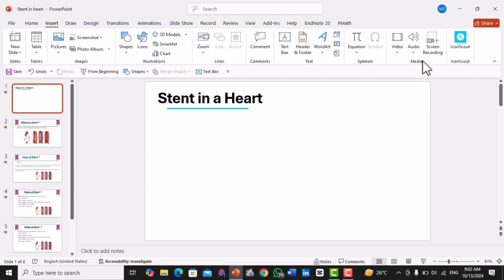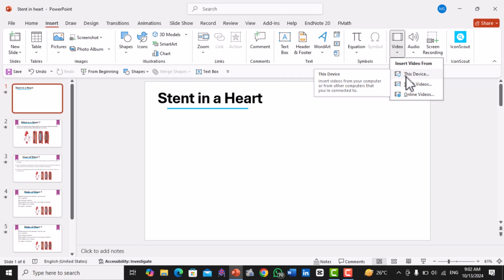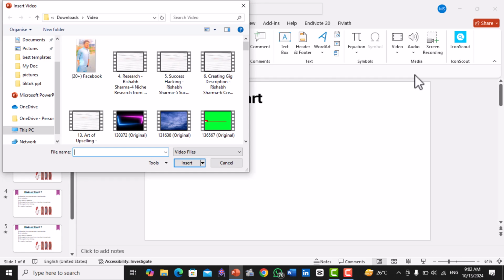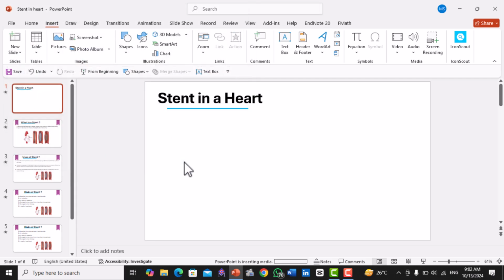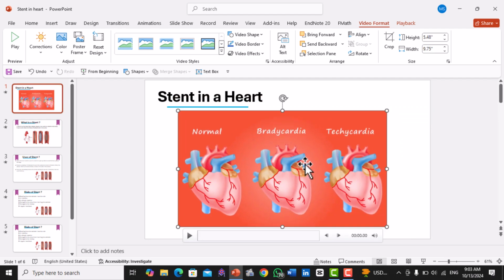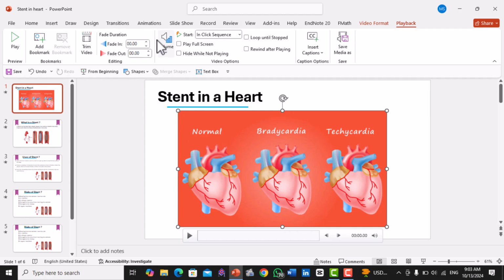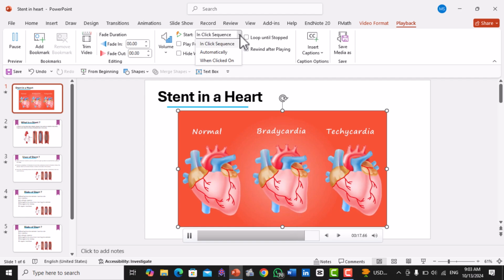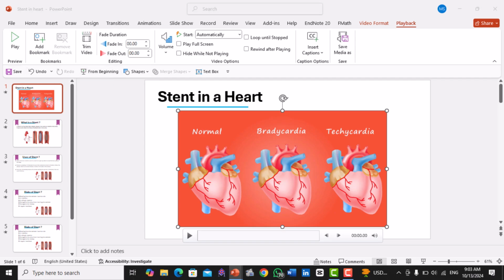How to Put video in PowerPoint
In this tutorial, you'll discover how to insert videos easily into your PowerPoint slides to make your presentations more engaging.

Key steps covered:

(1) To insert a video from your device, Go to the "Insert" tab and choose "Video on My PC."

(2)  Add online videos: Insert videos directly from YouTube or other platforms.
(3)  Customize video playback: Set video start options like autoplay or click-to-play.
(4)  Resize and position video: Adjust video size and placement within your slide.